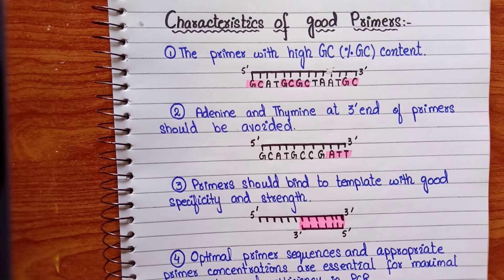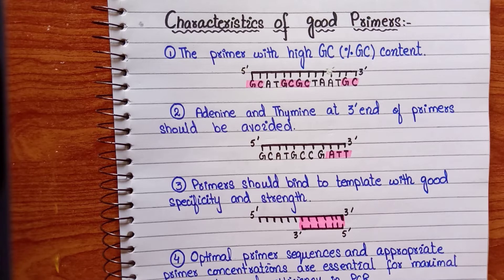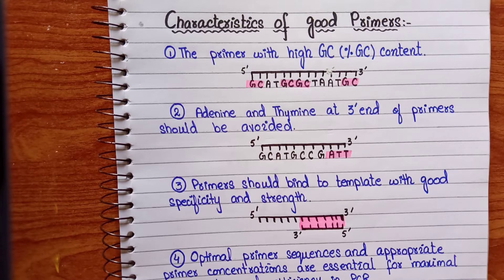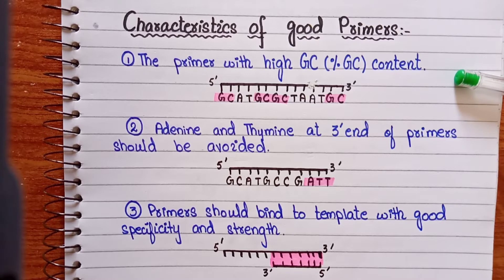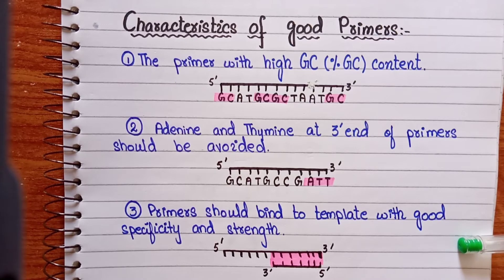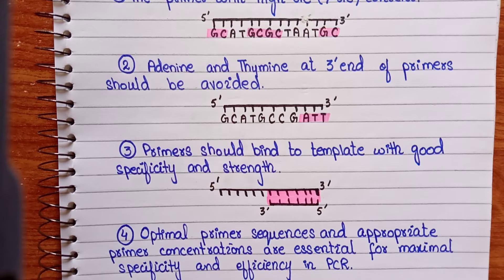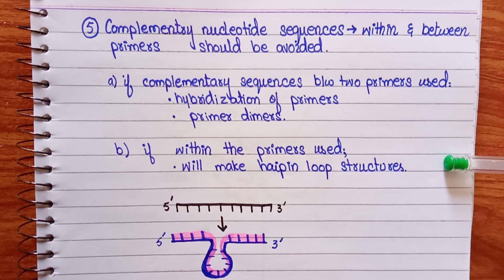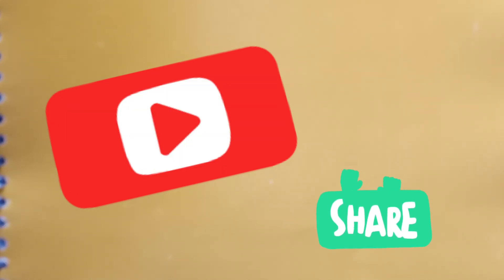How to design a primer|characteristics of a good primer|primer design protocols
This video is just a review about how to design a good primer in Laboratory.This video is about the characteristics of a good primer.
Primers are single strand DNA molecules about 20 to 30 nucleotides in length.primers can also design in laboratory I have mentioned some basic characteristics to design a good primer